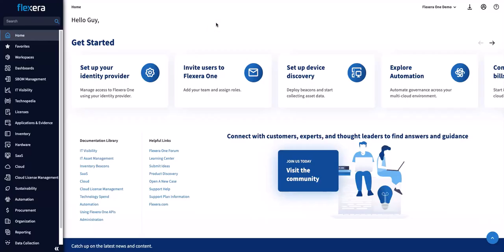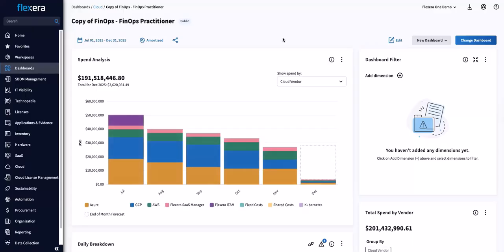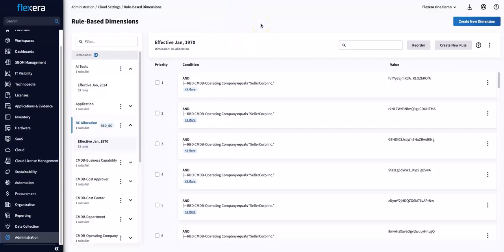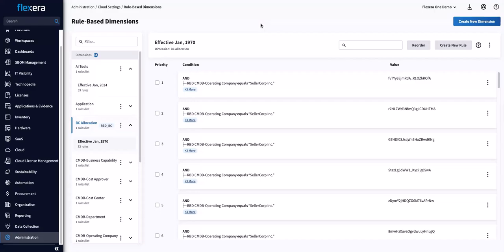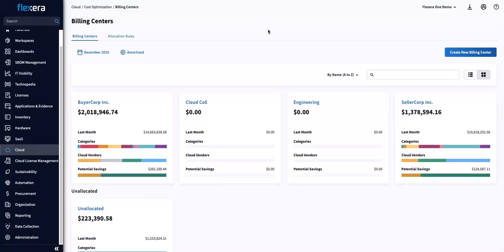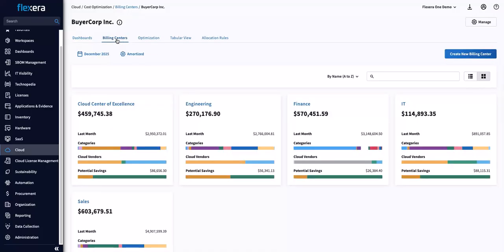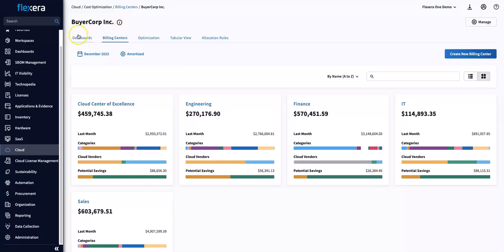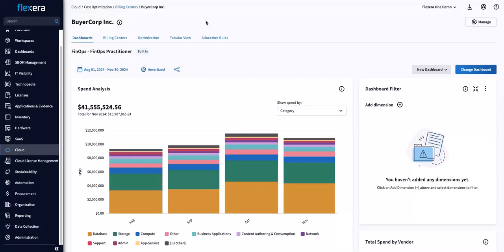Cloud Cost Allocation | Billing Centers & Rule-Based Dimensions for Accurate Allocation | Flexera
Cloud cost allocation is essential for FinOps teams to achieve full visibility and accurate allocation of cloud and shared costs.
This recording shows how Flexera One uses rule‑based dimensions and billing centers to allocate cloud, private cloud, and other spend sources for improved showback and chargeback.

00:00 introduction
00:18 understanding cloud spend and total cost of ownership inputs
01:01 using rule‑based dimensions to allocate costs
01:55 achieving 100% cost allocation and handling unallocated spend
02:10 visualising allocations with billing centers and hierarchies